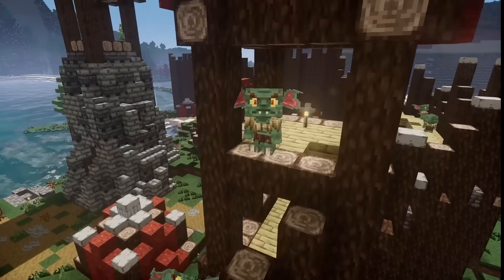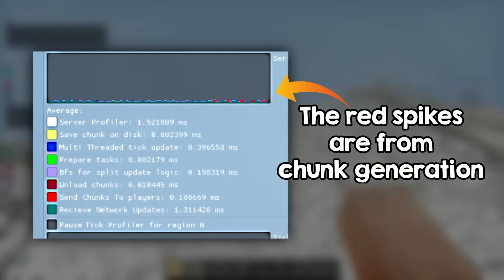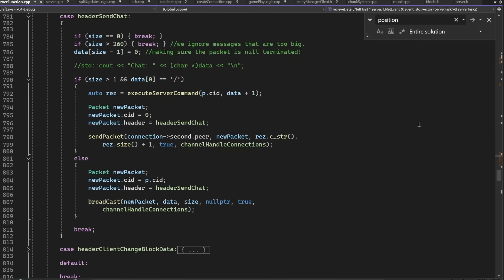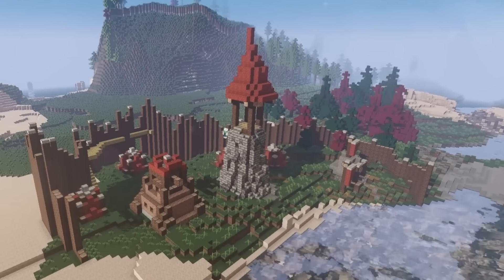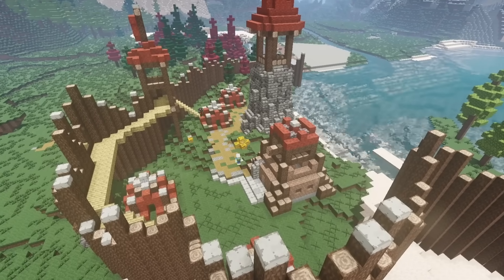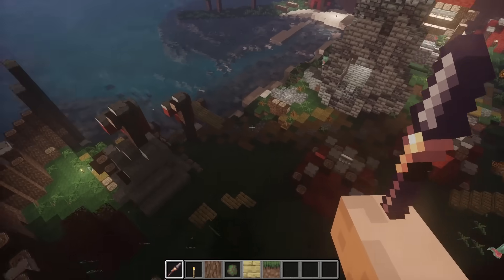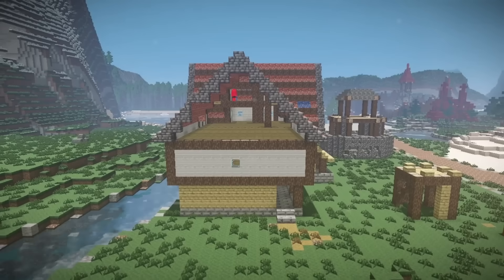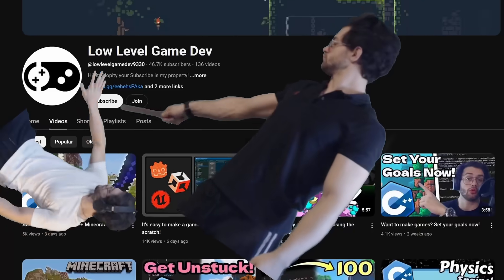Making Minecraft but the server is Optimized!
Minecraft soundtrack: C418 - Aria Math

(Official soundtrack for this game)

Minecraft soundtrack: C418 - Moog City